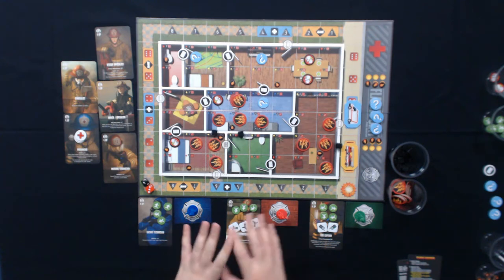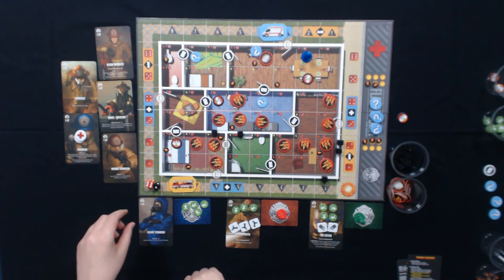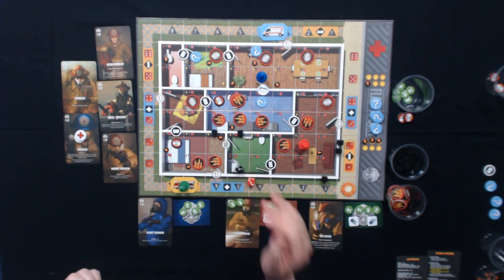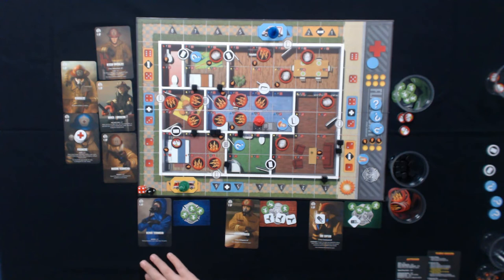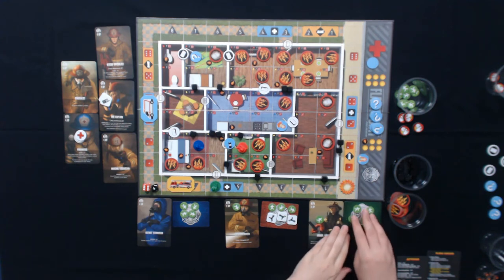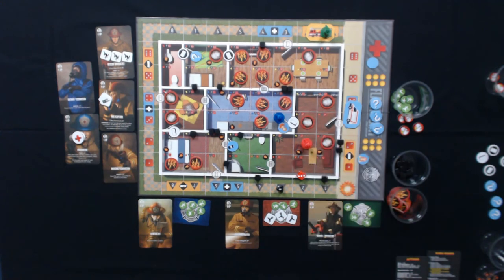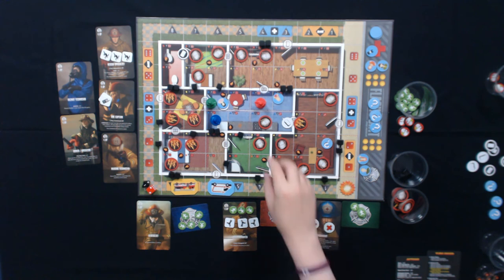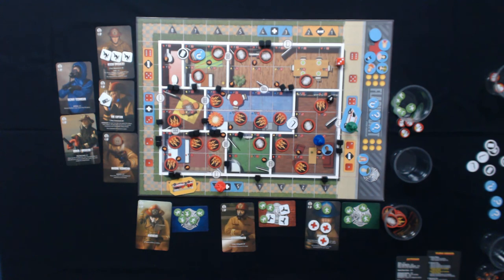SP2 - Single Play #1 - Flash Point: Fire Rescue - Game 1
A full playthrough of the base game basic building on veteran difficulty level.

Apologies for the poor audio and video quality - I'll work on improving those for next time - the audio quality I can definitely do something about - just need to figure out why my iPod messed up the recording from SmartLav+ lapel mic - but I may need to purchase a better camera to improve the video - looks like my webcam has a really small depth of field.

Still images used by permission of authors.